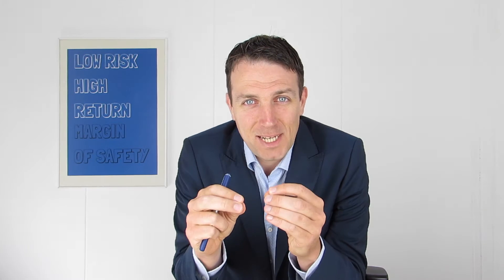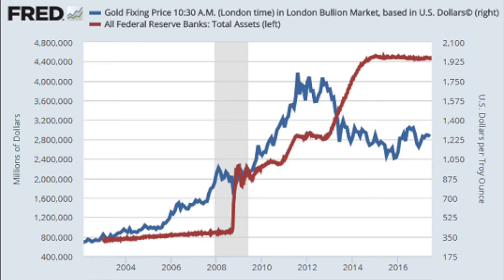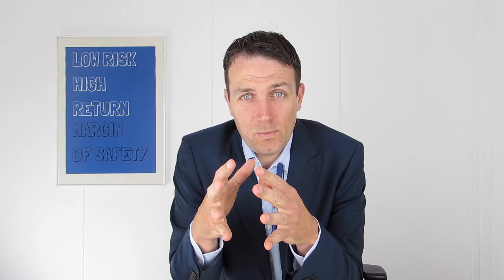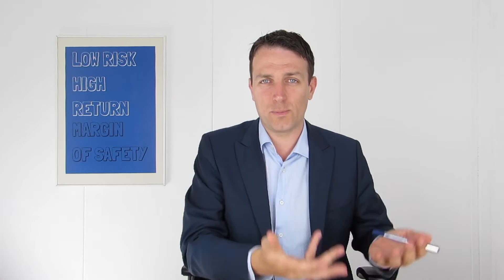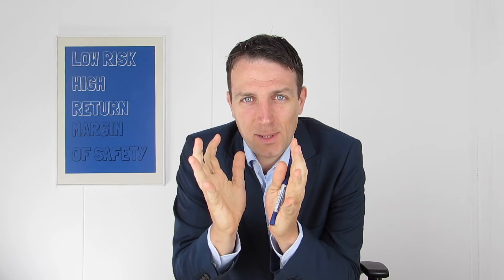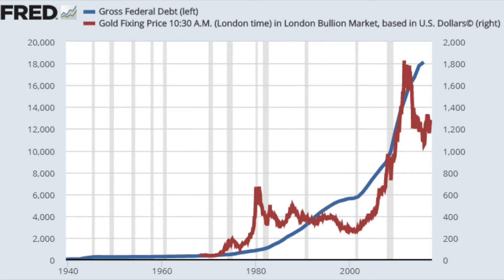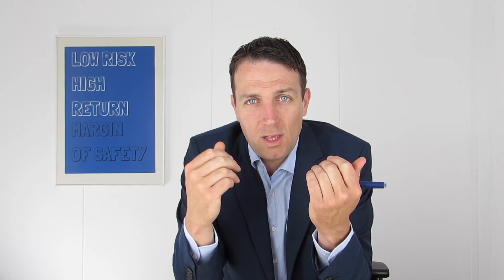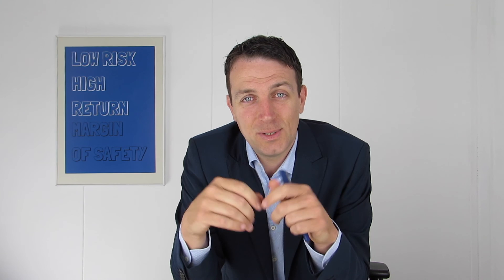Long term gold correlations - interest rates, inflation, debt, money supply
I am also a book author:
Modern Value Investing book:

Gold is not a producing asset but an essential protective part of a portfolio. How much of your portfolio to allocate to gold is the question? A look at long-term gold correlations with inflation, debt, levels, money supply and inflation will give us a good idea on what is the long term trend in gold. the option is to buy gold but a better risk reward ratio might be to invest in gold miners.